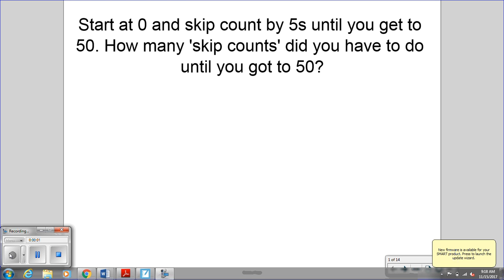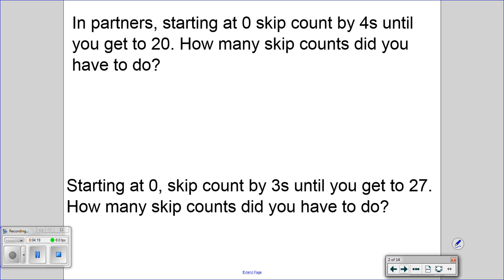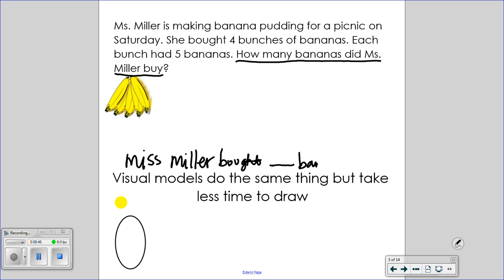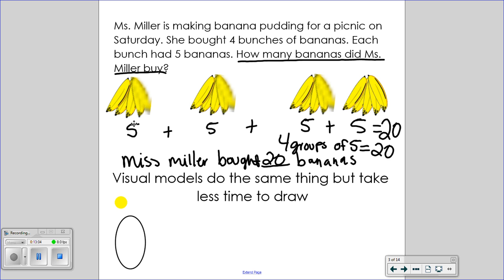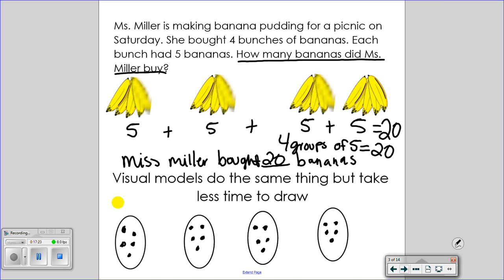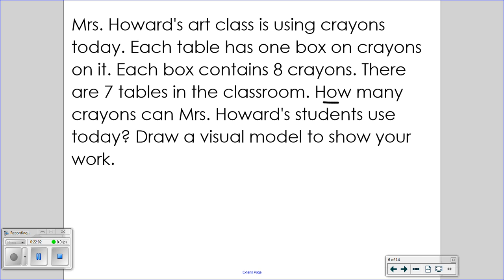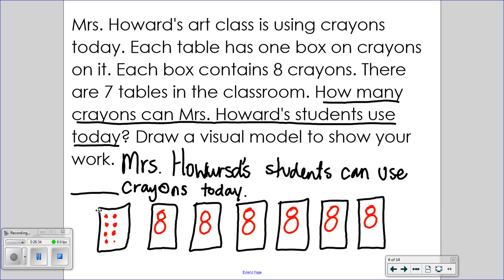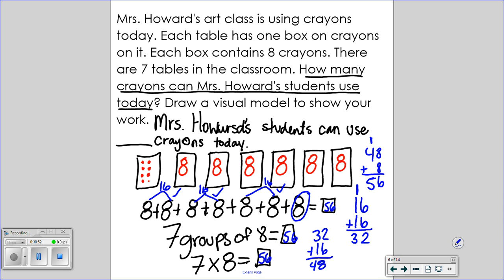Intro to Multiplication